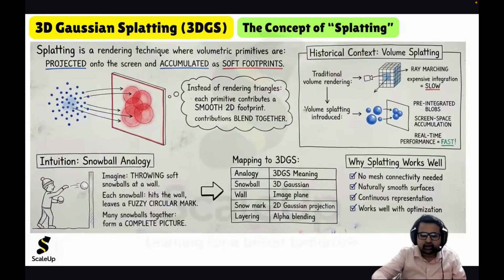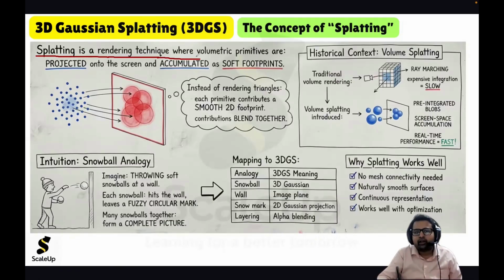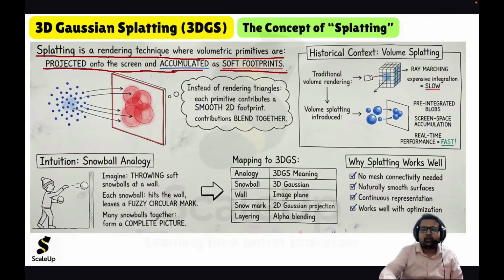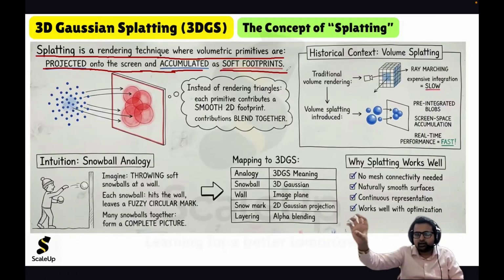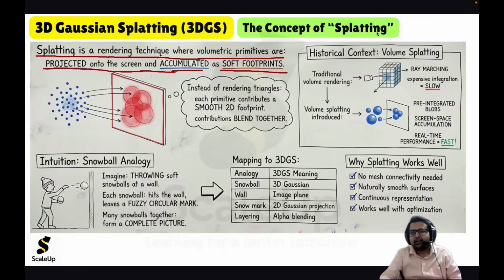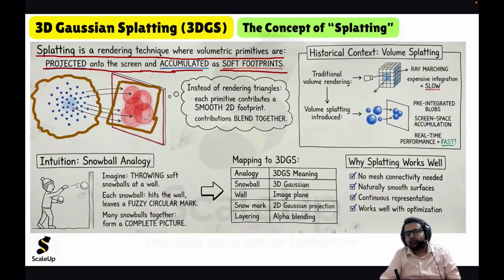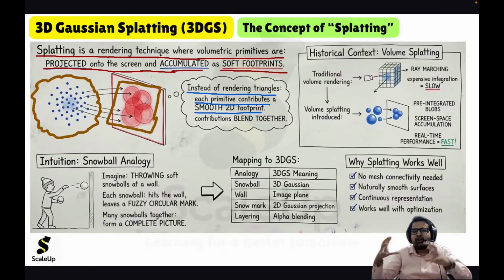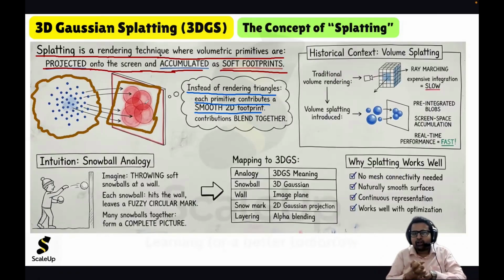What is Splatting in Computer Graphics? The Rendering Technique Behind Modern Graphics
What exactly is splatting in computer graphics?

In this video, we break down the concept of splatting in a simple and intuitive way.

🎯 What is Splatting?

Splatting is a rendering technique where volumetric primitives are:
➡️ Projected onto the screen
➡️ Represented as soft 2D footprints
➡️ Blended together to form the final image

🔄 How is it Different from Traditional Rendering?

Instead of using triangles and hard surfaces:
❌ No rigid triangle meshes
✅ Each primitive contributes a smooth, continuous footprint
✅ Contributions naturally blend together

💡 Why Splatting Matters

Splatting enables:
✔ Smooth rendering without sharp discontinuities
✔ Better representation of volumetric data
✔ More flexible and modern rendering approaches
✔ Foundations for techniques like Gaussian Splatting

🧠 Key Idea
Think of splatting like painting with soft blobs instead of drawing sharp edges — each piece contributes gradually to the final image.

If you're exploring computer graphics, neural rendering, or 3D visualization, this is a fundamental concept to understand.